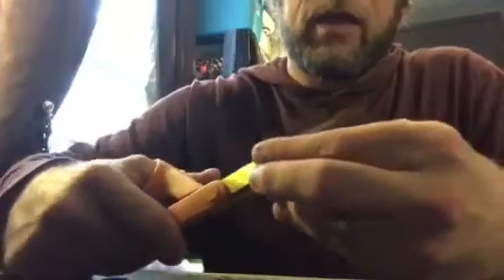Splicing Amsteel intro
Quick reference on how to get started splicing cordage.